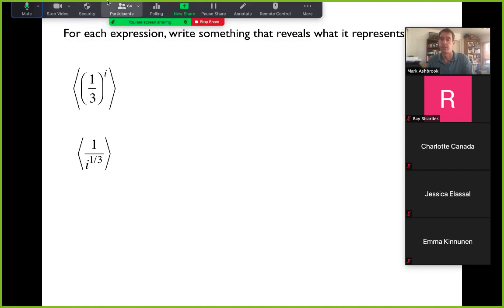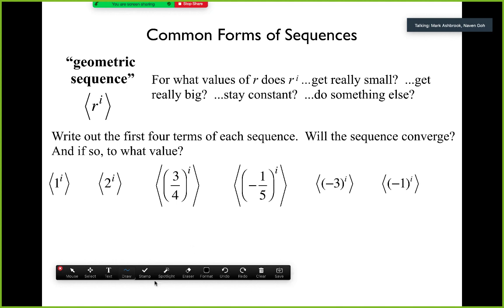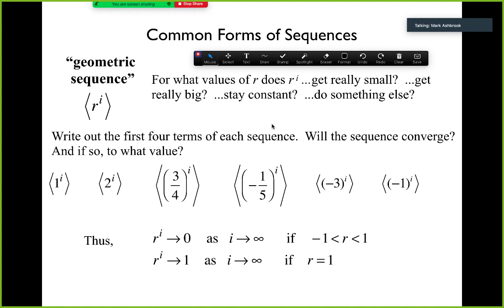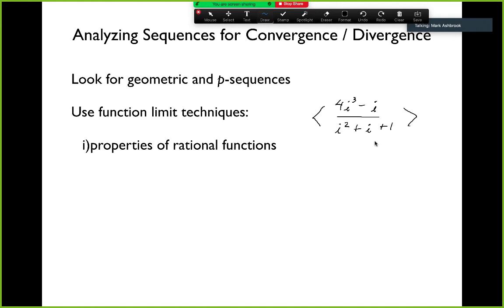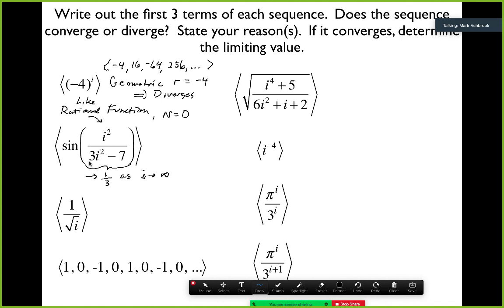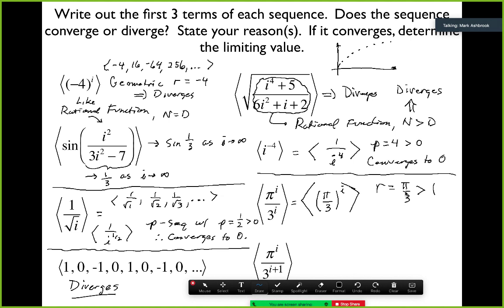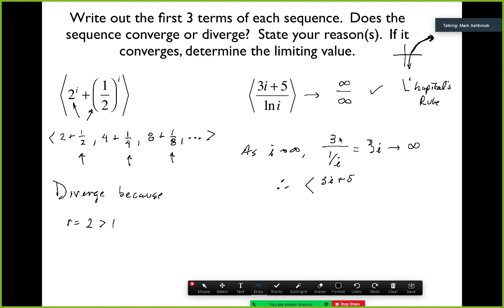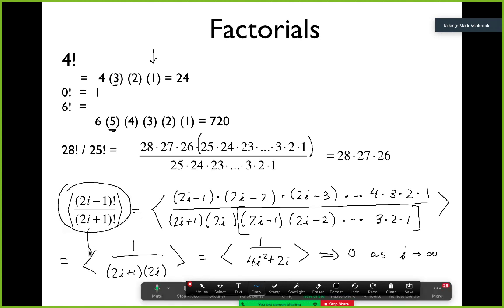201021 271 Convergence of Sequences